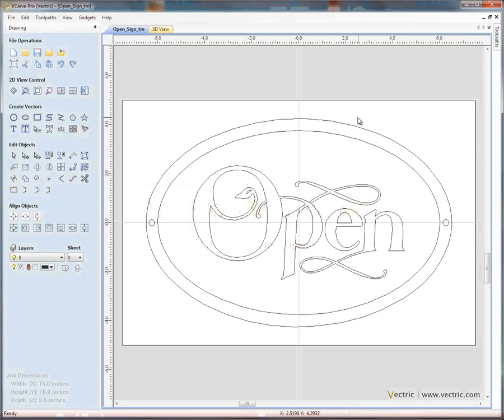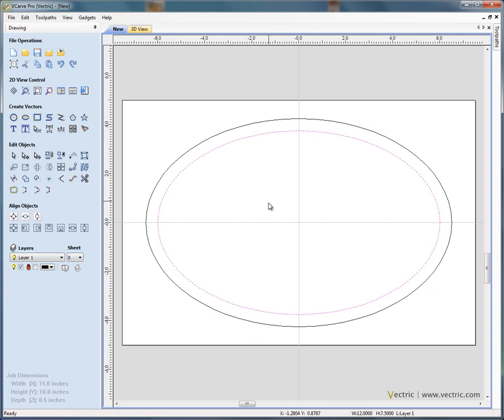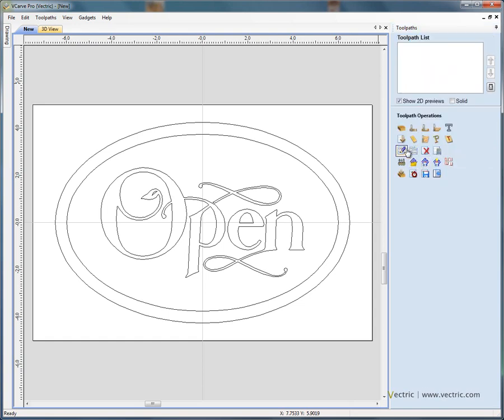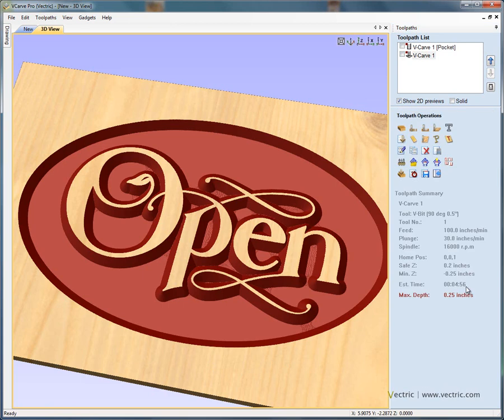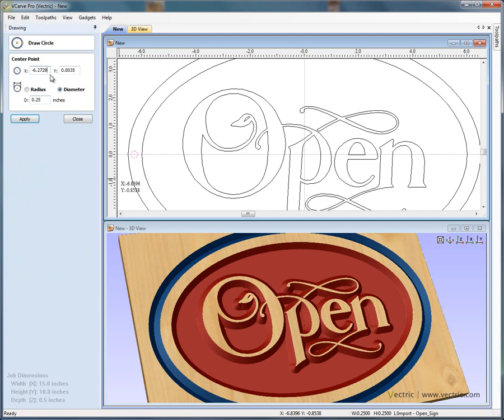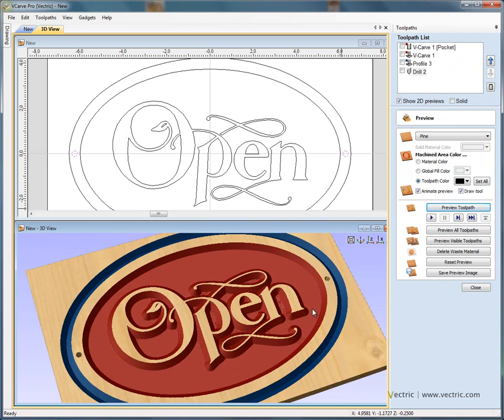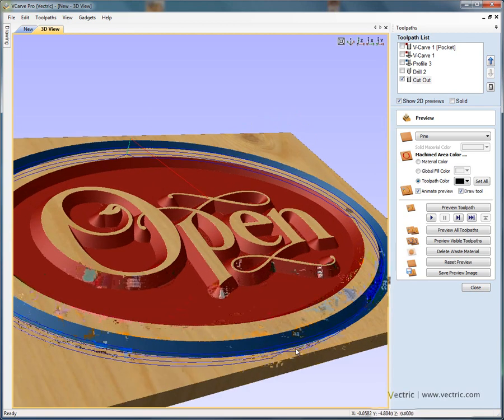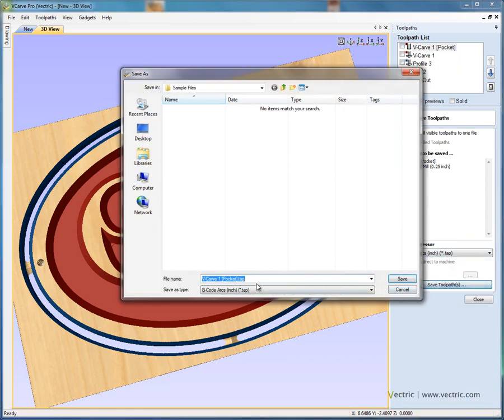Overview - Open Sign